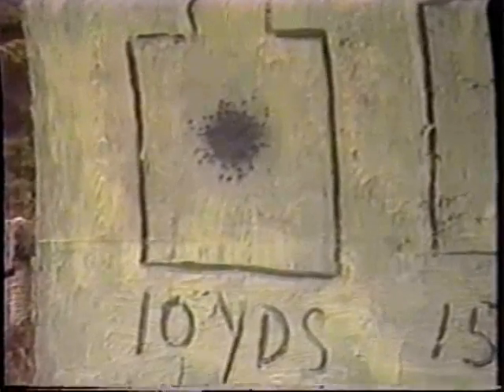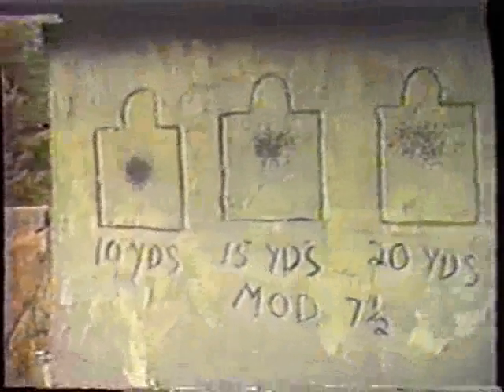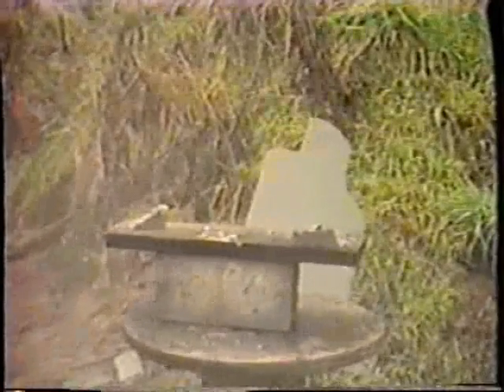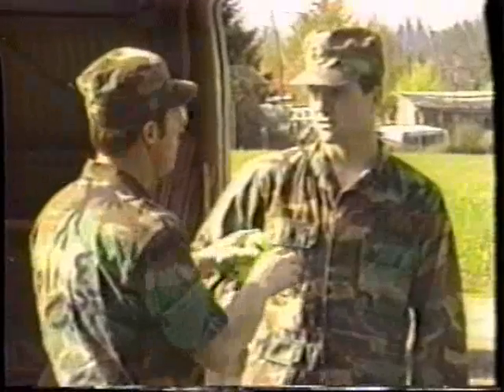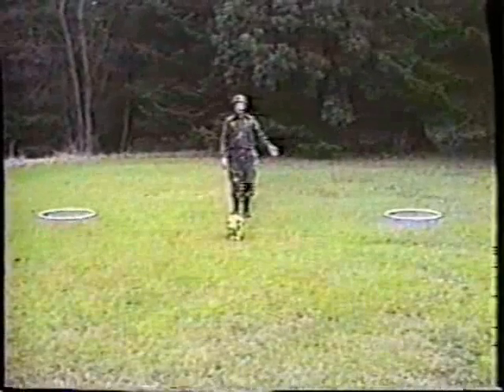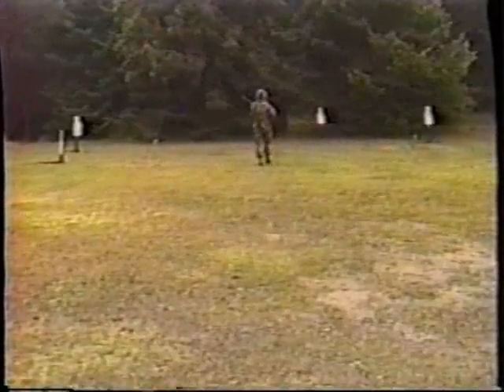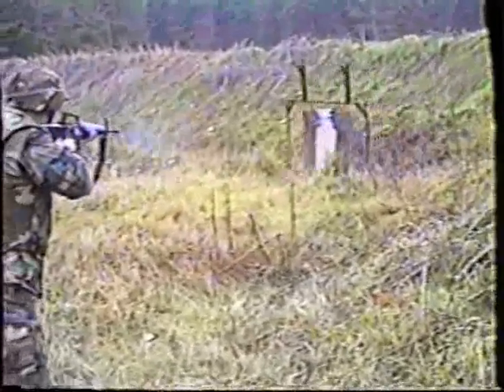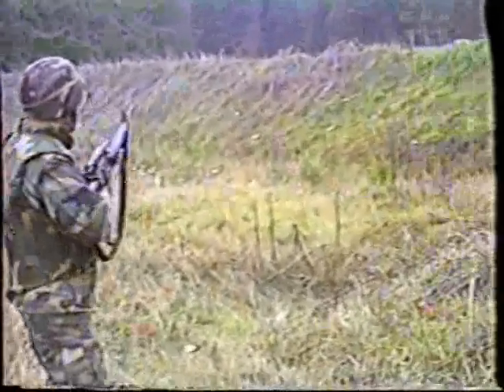U.S. Army/National Guard: Shotgun Marksmanship Program.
This is a US Army shotgun marksmanship promotional video, made in the 90's.  The video shows the application, versatility, effectiveness and training on how to wield a combat shotgun effectively on a modern battlefield.